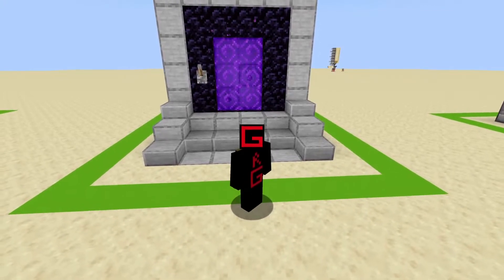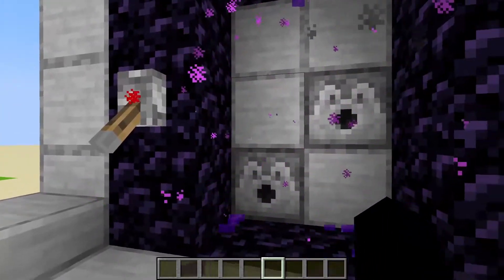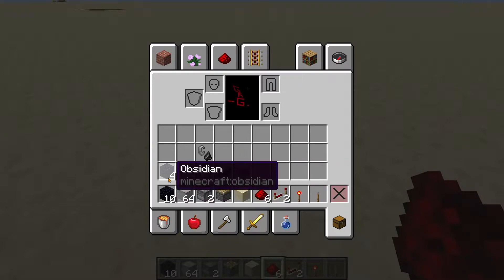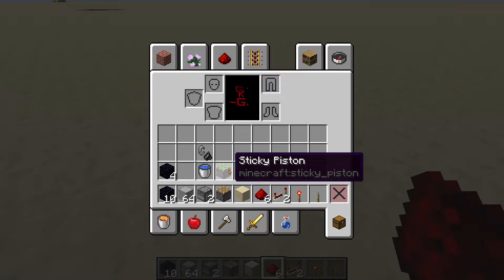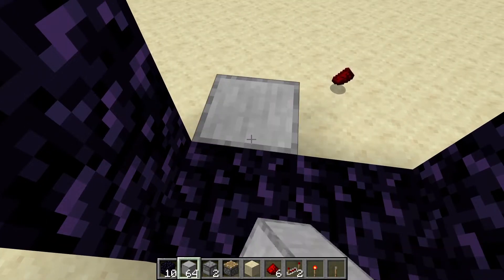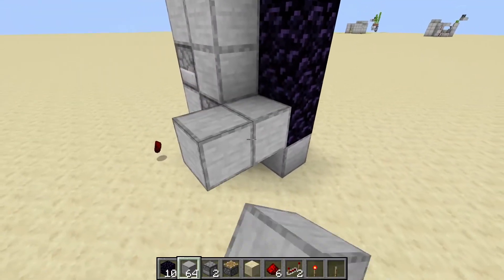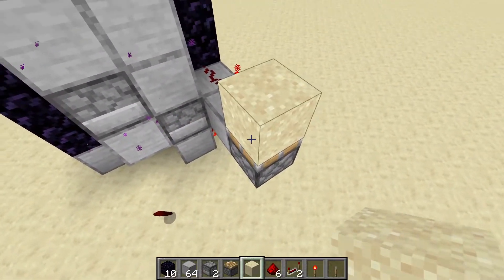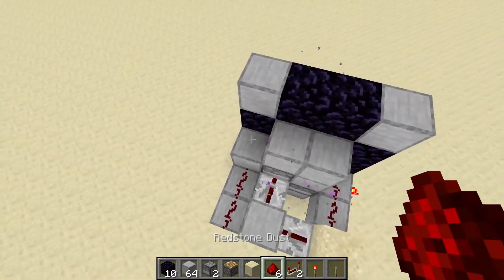Nether Portal Switch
In this video, the generic Redstone genius gives a tutorial on a nether portal switch in Minecraft.

Time Stamps:
0:00 Intro
0:34 Tutorial